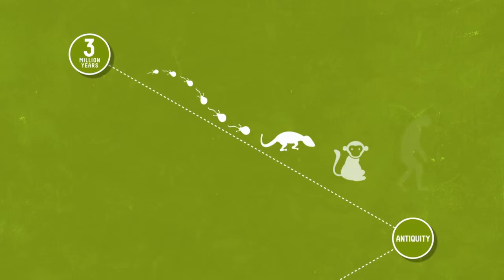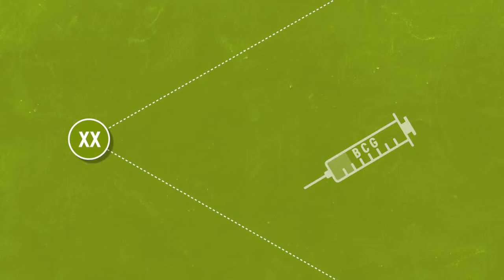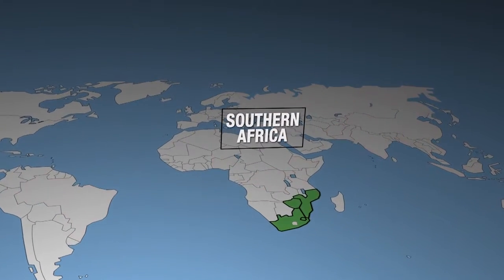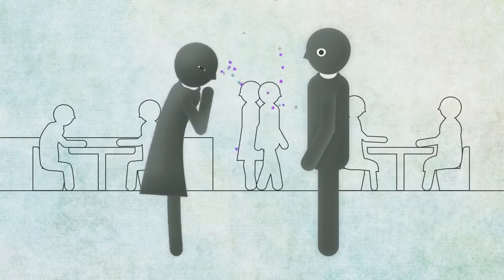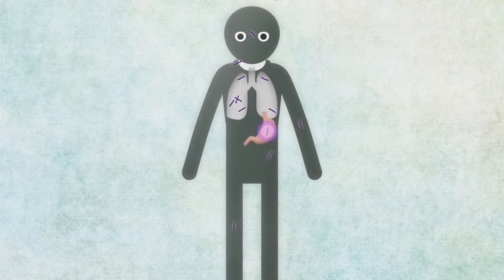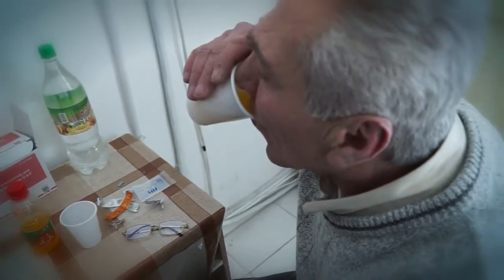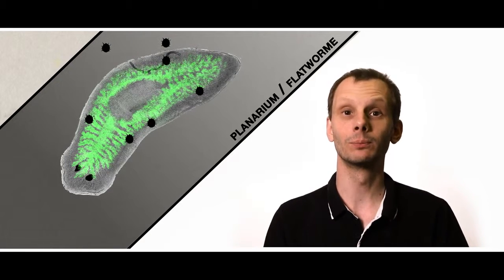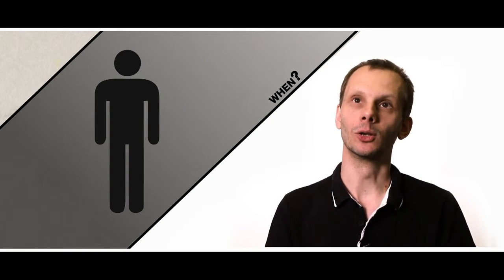Killer Diseases: Tuberculosis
Tuberculosis is now above HIV as one of the deadliest infectious diseases in the world. It is a prominent member of the killer disease club. Like many of its fellow members, its victims aren’t spread evenly across the world. The 22 worst affected countries are mainly in Asia and Africa.